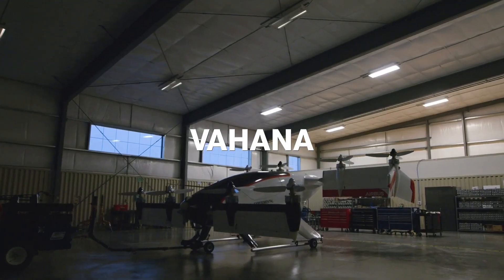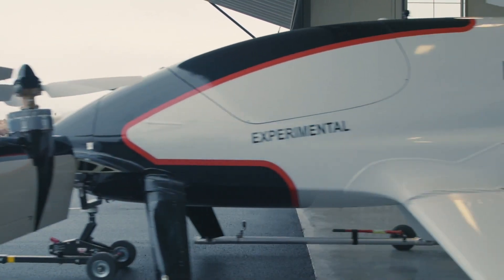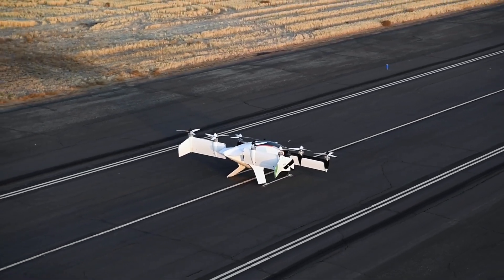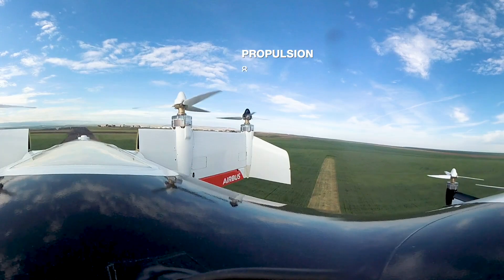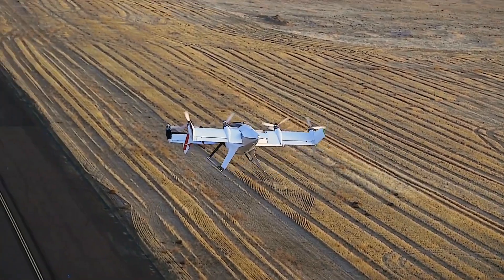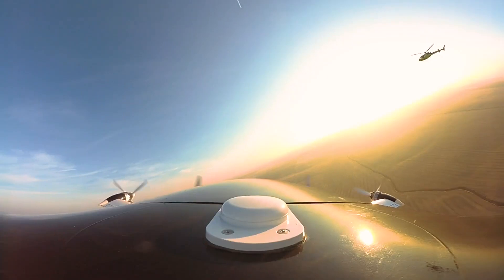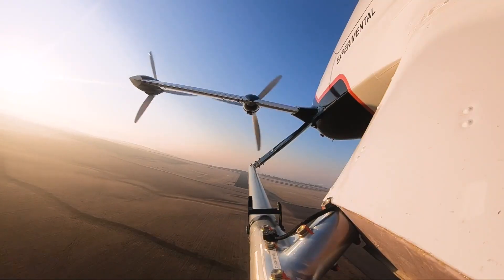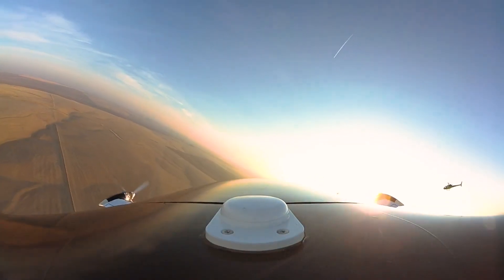Eight Electric Motors|Tandem Slope Wing Configuration | Airbus Vahana Single-Seat eVTOL Demonstrator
Vahana is an all-electric, single-seat, tilt-wing vehicle demonstrator focused on developing self-piloted, electric vertical takeoff and landing (eVTOL) flight.

Vahana went from a sketch on a napkin to a full-scale flying aircraft in less than two years. Eight electric motors and a tandem tilt-wing configuration enabled Vahana to achieve both vertical takeoff and landing and urban flight range on battery power alone. In total, Vahana has flown more than 138 full-scale test flights.

In November 2019, Vahana concluded its flagship program by conducting its final test flight at Pendleton UAS Site in Oregon, USA. The team addressed three main objectives that were completed throughout the project.

All-electric vertical flight: The project team designed an all-electric propulsion system for a tilt-wing aircraft configuration. The flight test program resulted in more than 13 hours of flight time totaling approximately 500 nautical miles.

Autonomy: The project team reduced risk in key elements of autonomy, including real-time detection and avoidance capabilities for both airborne and ground-based hazards.

eVTOL business case : Vahana presented a wealth of information on the total operating costs and certification requirements of eVTOLs; All of these are critical to creating a compelling business case.
All these learnings will be applied to the next version of Airbus' urban mobility vehicles.